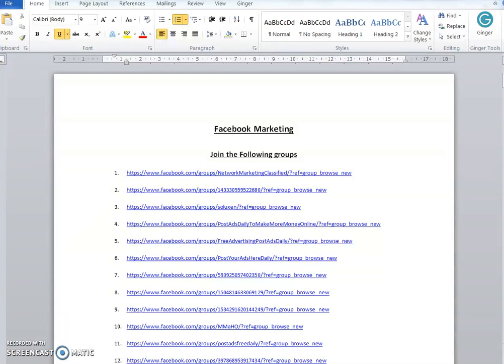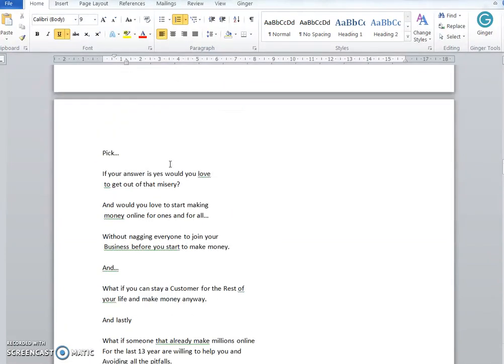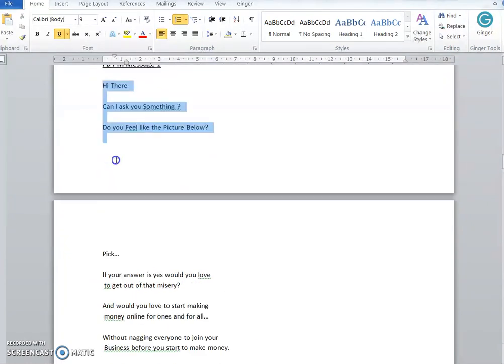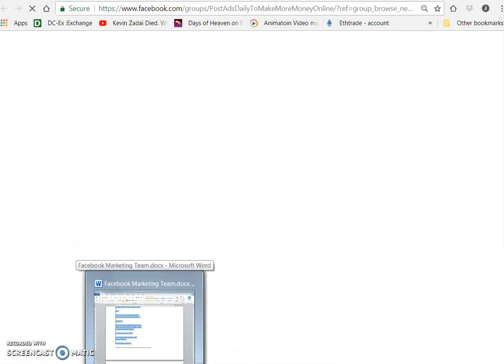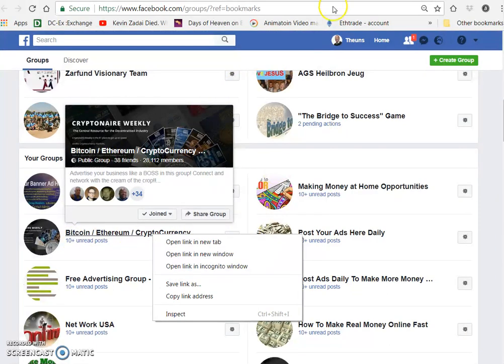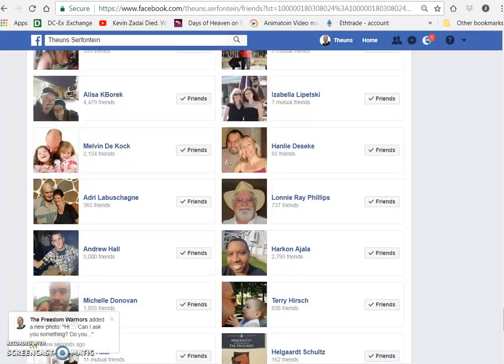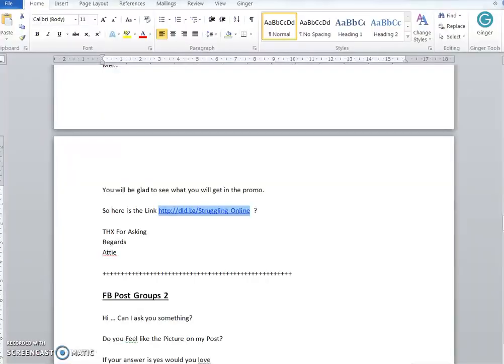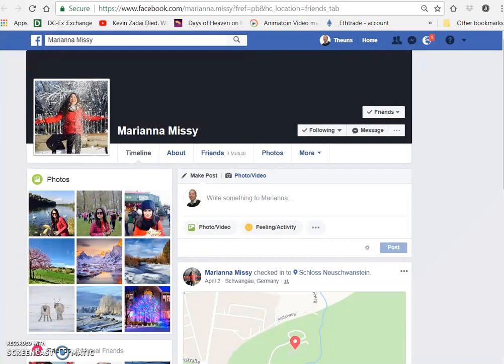What If You Can Make Money On Facebook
Yes What if I can Show you how to do it.